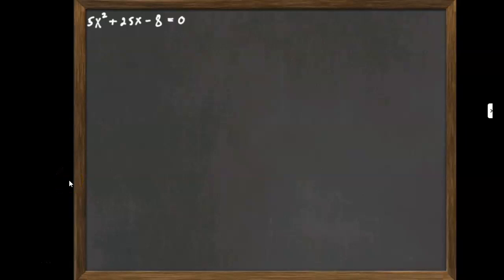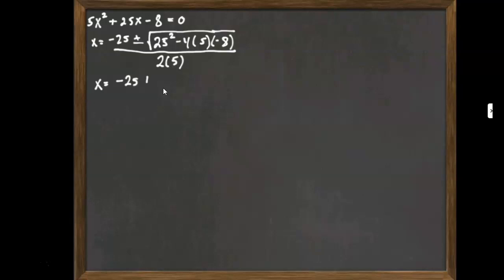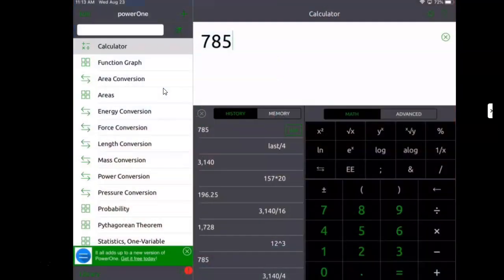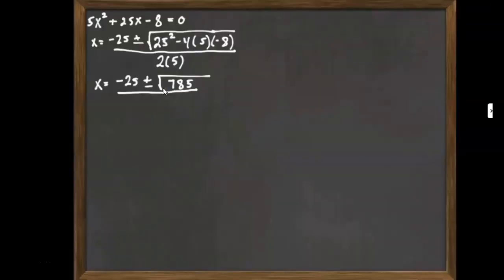Quadratic Formula Review